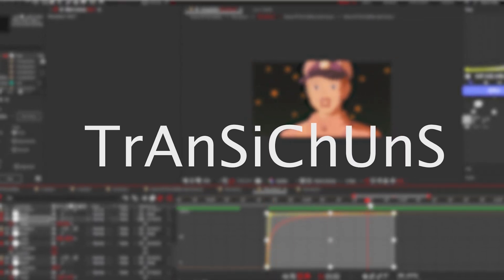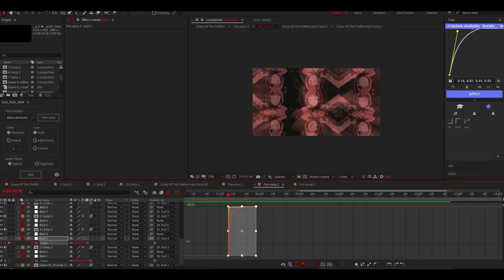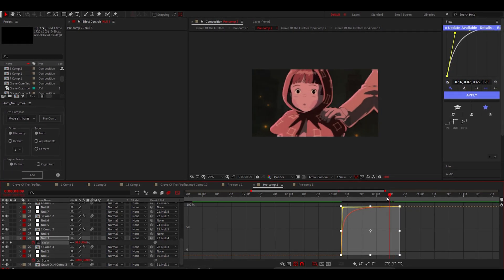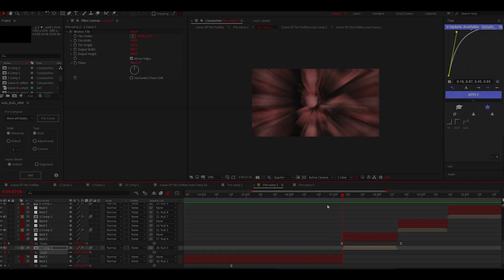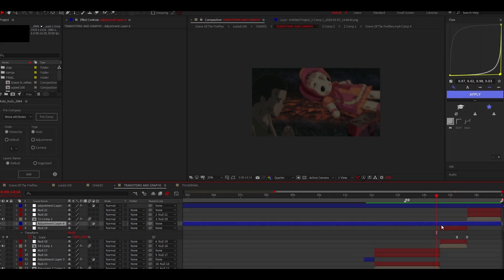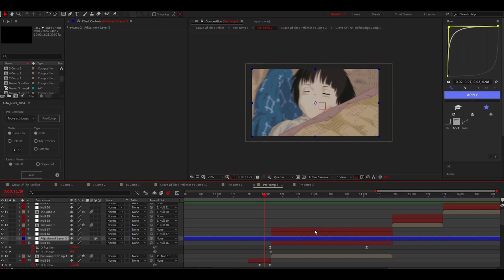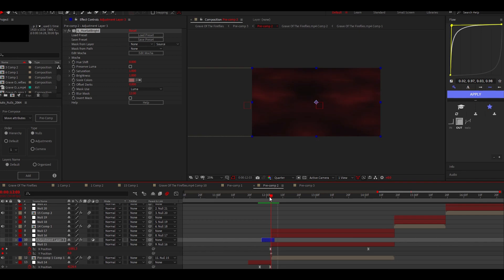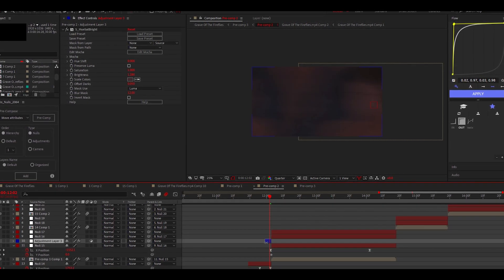How To Fix STIFF Transitions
This is a tut that i hope will help you fix your transitions. share this with your editor friends whose transitions are still stiff
Also another tip for transitions like ghost zooms is using speed graph instead of sharp ones i forgot to go over it
also yes those are my only 3 graphs i use
get the flow plugin and a auto nulls script it saves so much time

PLS MAKE MORE TUTS
and no im not back in editing this is just because i wanted to make it